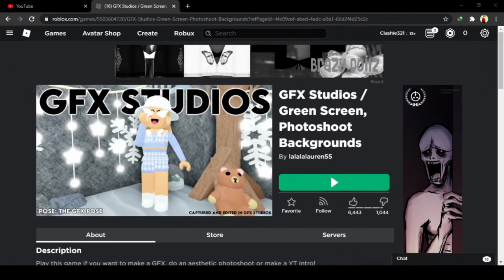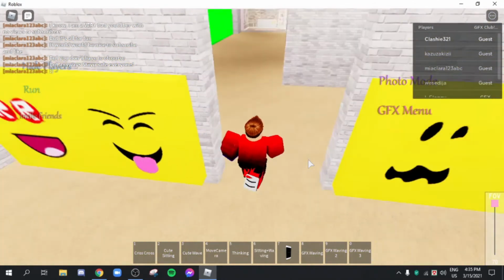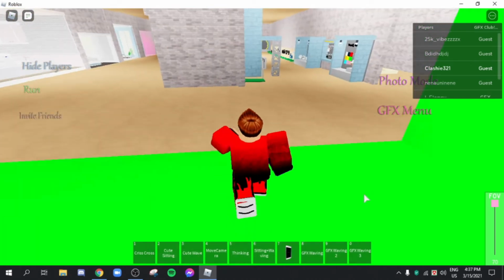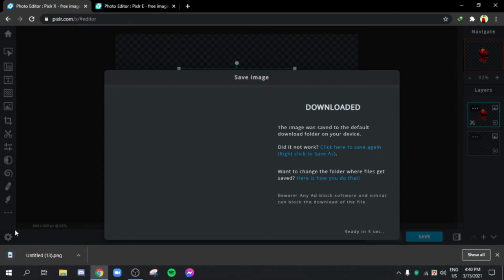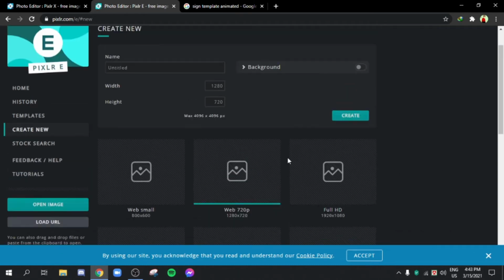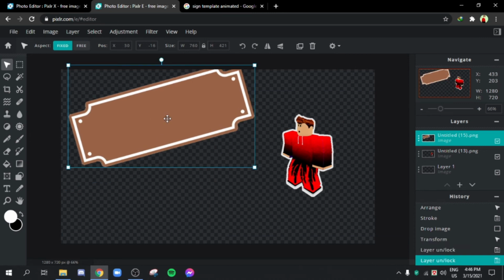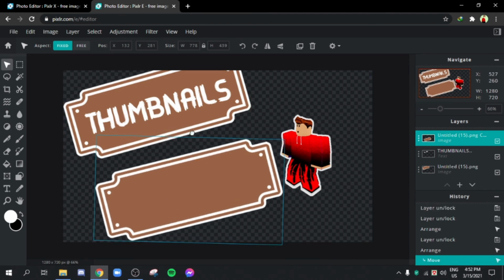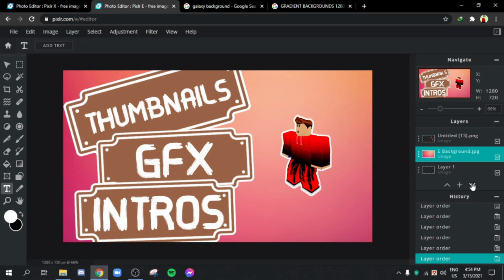How To Make A Custom Roblox Thumbnail WITHOUT BLENDER OR ROBLOX STUDIO!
Hey guys. I will describe and show how to make a roblox thumbnail, gfx, and even an intro! Make sure to stick till the end, and drop down comment if you did not understand what I did in the video.

For those of you who are a bit confused, I actually wanted this video to be divided into two parts with one part covering the thumbnail and the other covering the intro. However that never happened so I just renamed this one.